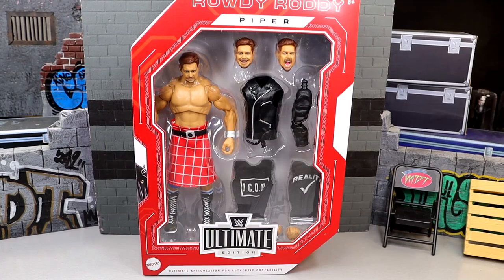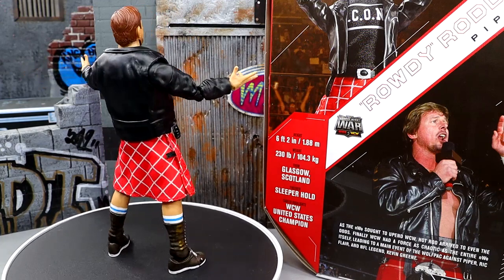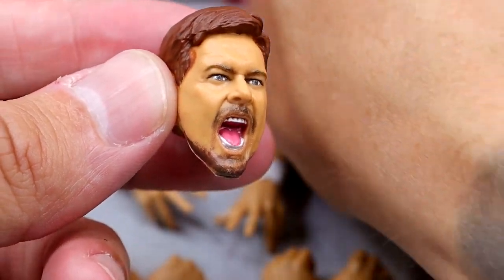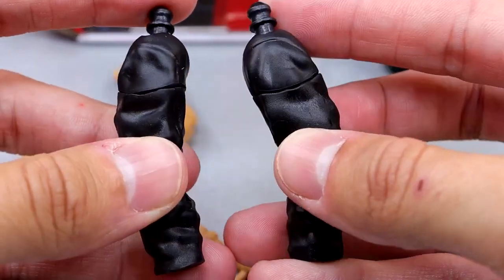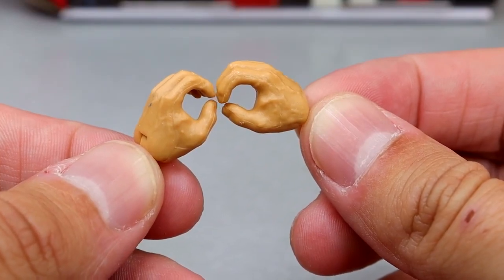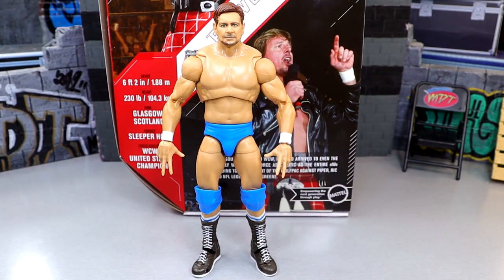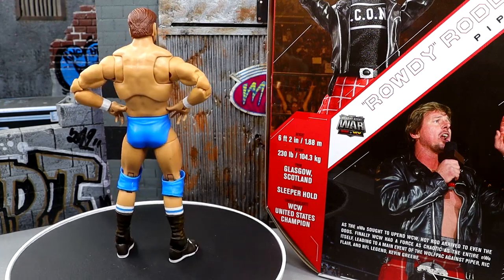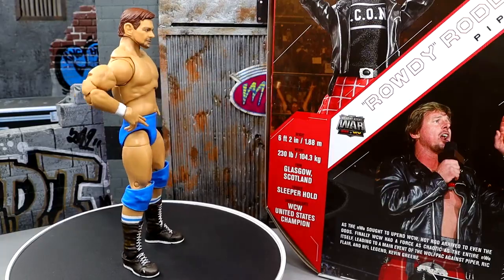WWE ULTIMATE EDITION RODDY PIPER MONDAY NIGHT WARS FIGURE REVIEW!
Recreate the Monday Night War with Ultimate Edition action figures of WWE Superstars. Each includes multiple heads, swappable hands, and authentic attire! Highly detailed with TrueFX life-like detailing and more than 30 points of articulation, Ultimate Edition figures recreate everything from entrance poses to in-ring finishers. Each sold separately, subject to availability. Colors and decorations may vary. Iconic action figure of the WWE vs WCW Monday Night War Highly detailed TrueFX technology for life-like faces Recreate entrance and moves with 30+ points of ultimate articulation Includes multiple heads, hands, & accessories to recreate signature moments Display in reusable collector packaging WWE ultimate edition monday night wars walmart exclusive rowdy roddy piper action figure review roddy piper ultimate edition figure reviewwwe action figures, new wwe action figures, wrestling figures, wwe figures, new wwe figures, wwe elite, wwe mattel, wwe toys, wwe ultimate edition, best wwe figures, wrestling toys, action figures, best wwe action figures, new wwe toys, new wwe mattel figures, new wwe ultimate edition, wwe action figures matches, wwe action figures ultimate edition, tmnt, tmnt wwe, teenage mutant ninja turtles, teenage mutant ninja turtles toys, roman reigns, shredder roman reignsThis NEW WWE Figure Is An ALL-TIMER!